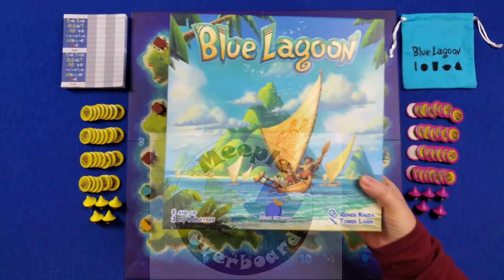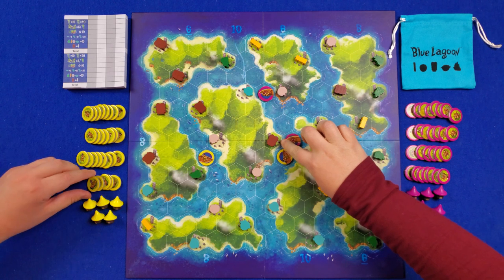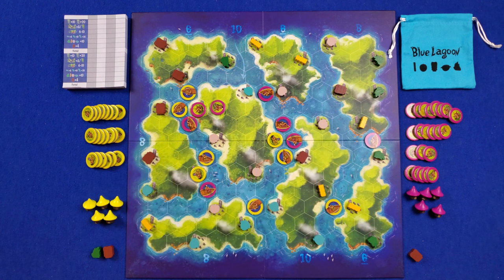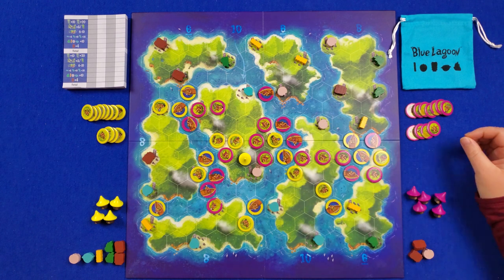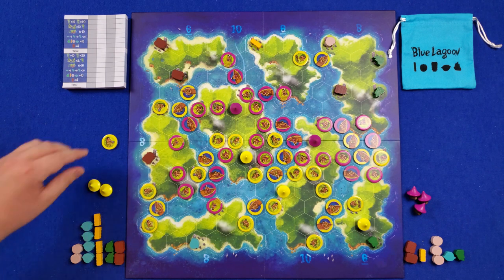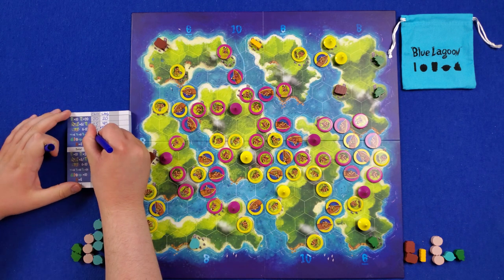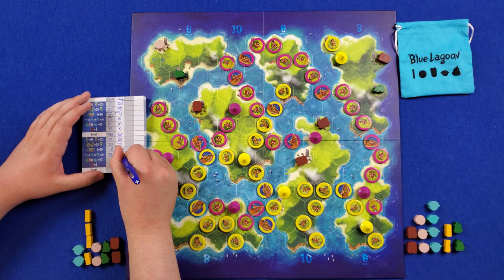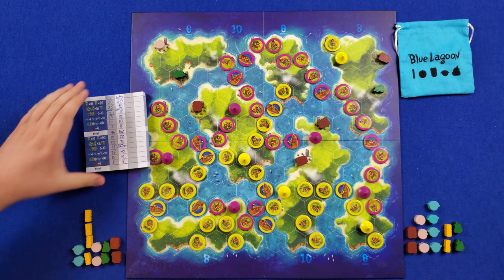Blue Lagoon Playthrough - Meeple Overboard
Chris and Wendy play this game by the good doctor, Reiner Knizia. It's basically Moana themed, and it's a very beautiful production by Blue Orange Games.